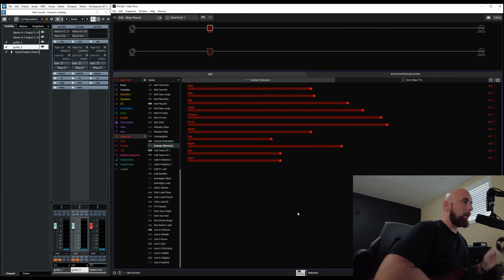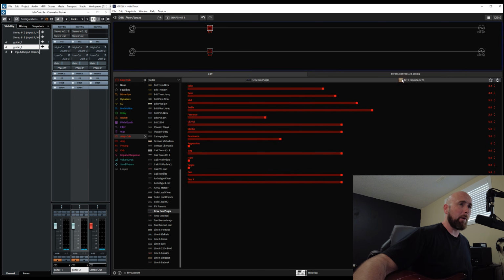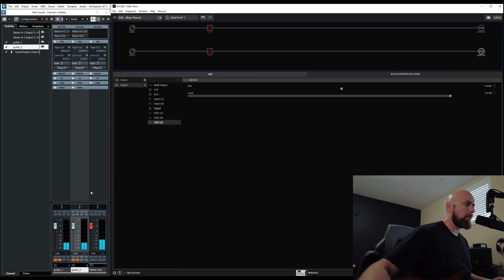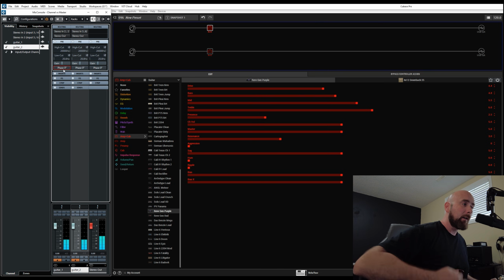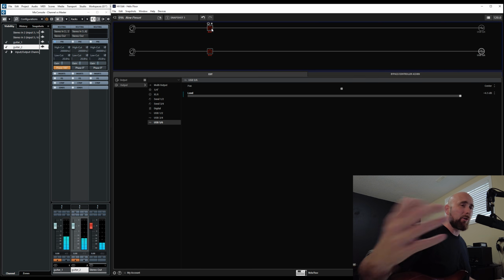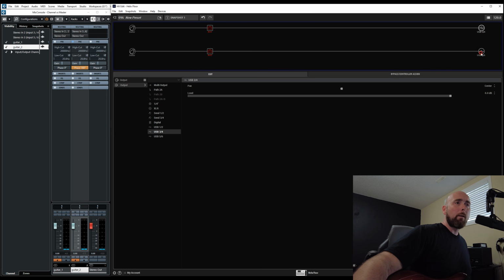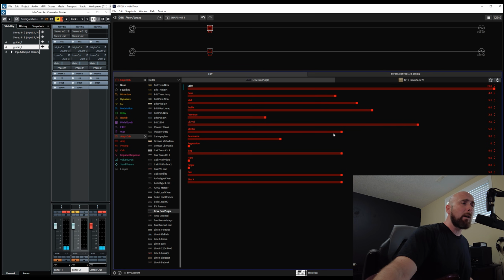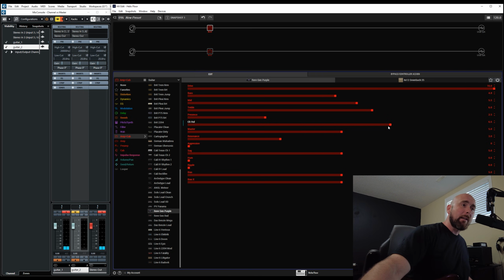The MOST Important Thing To Know About Helix Amp Blocks! | Channel Volume vs Master Volume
In this episode of Create A Quick Great Tone, I answer a question that I receive a LOT and is the source of a lot of confusion among Helix users. What is the difference between the "Channel Volume" and the "Master Volume"? In this video I finally put to rest this very common question. I really hope you enjoy the video and find it helpful.